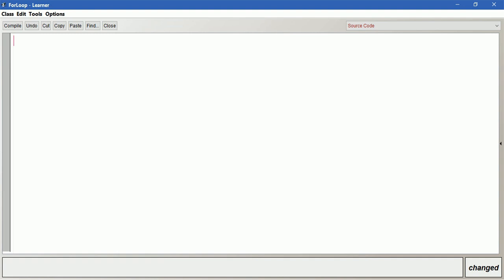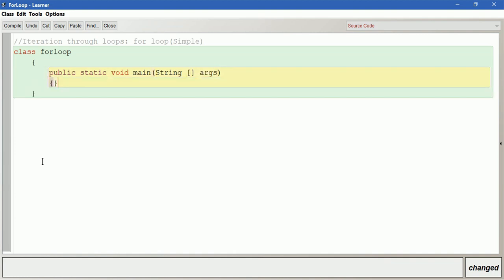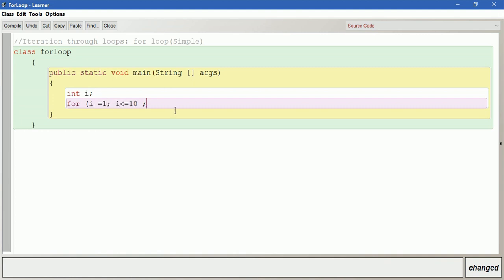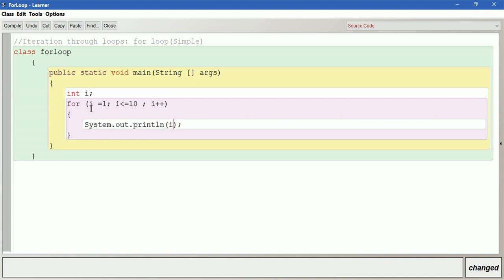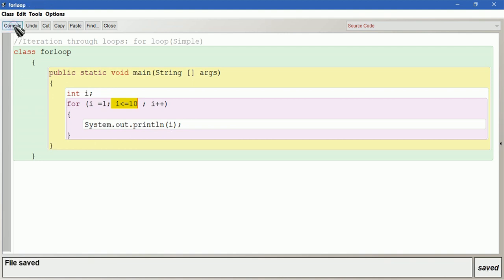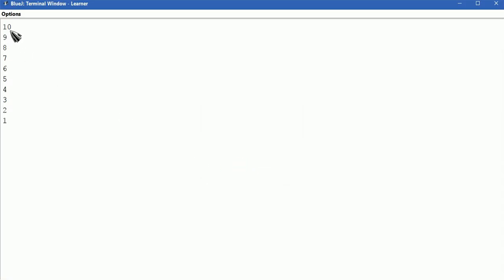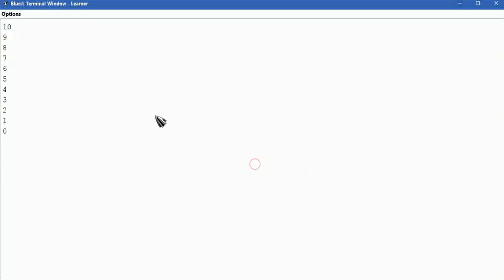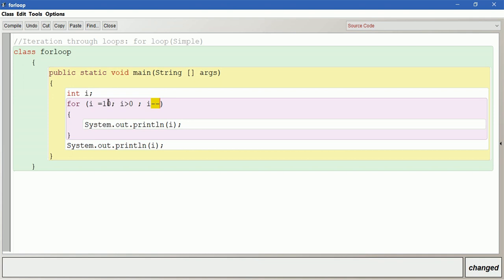#13 'for' loop Explained in Easy Way - ICSE Computer Applications Java BlueJ for Class 10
ICSE Computer Applications Java for Class 10 in EASY WAY through BlueJ - for loop Explained in Easy Way